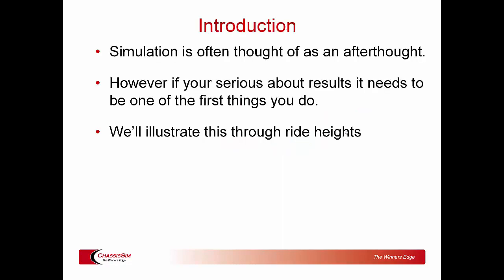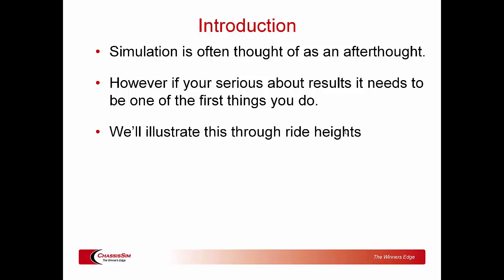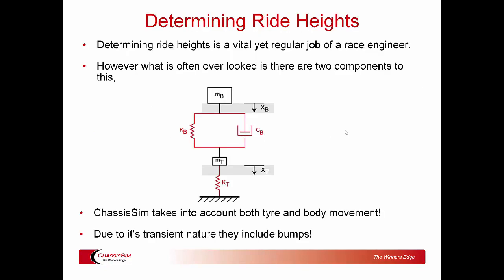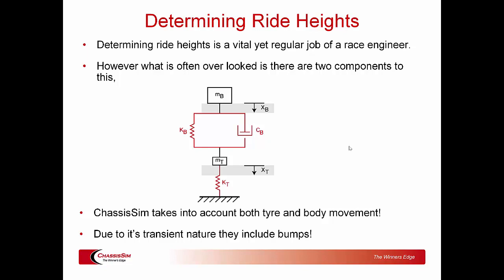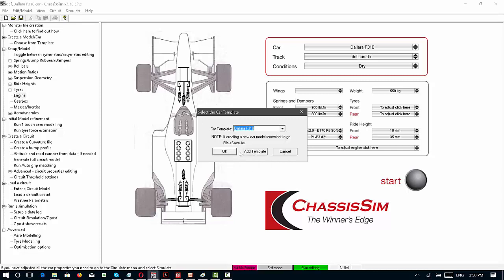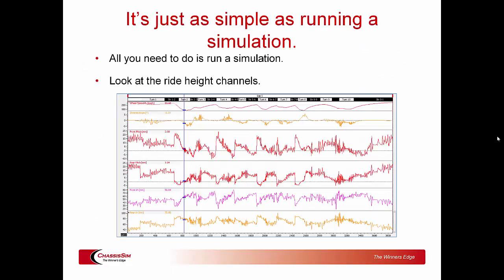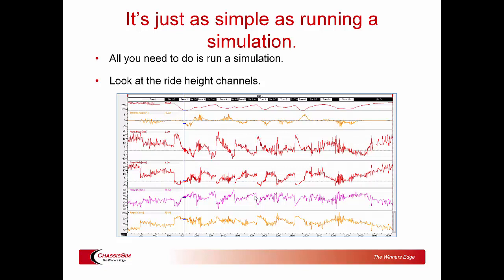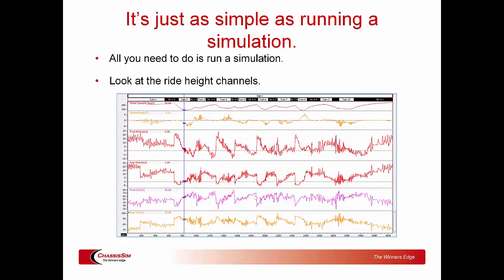ChassisSim 3 minute winning tips - Ride Heights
In this latest ChassisSim tutorial, Danny Nowlan the Director of ChassisSim Technologies shows you how in 3 minutes you can determine the ride heights of your Race Car. Enjoy